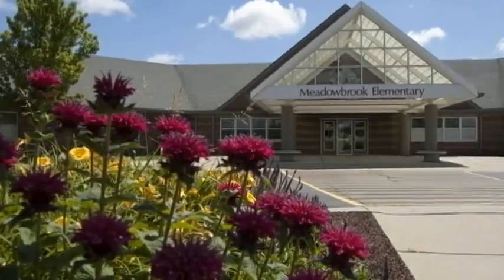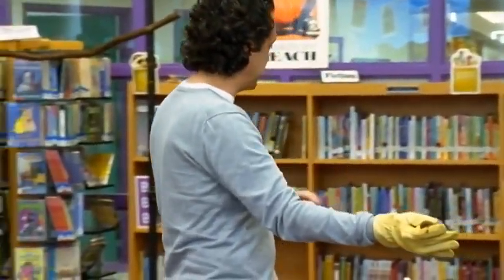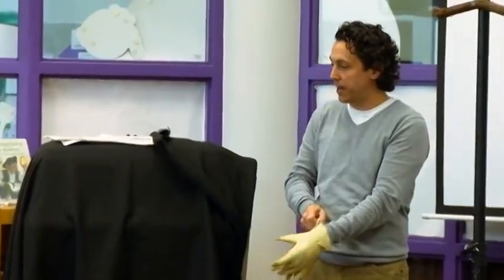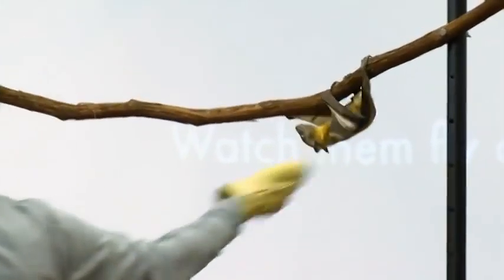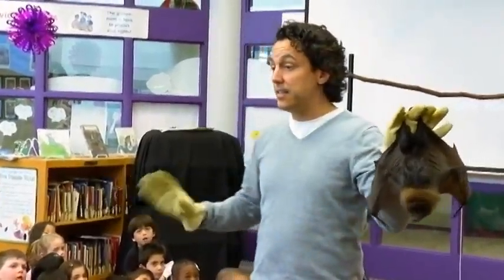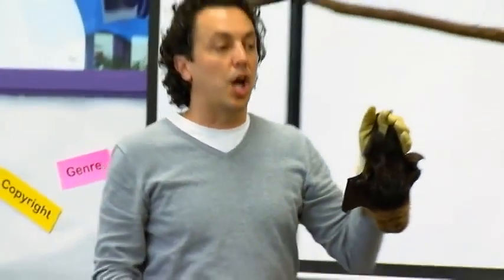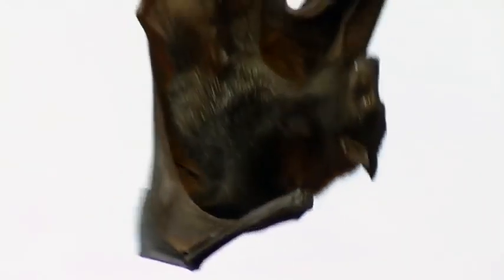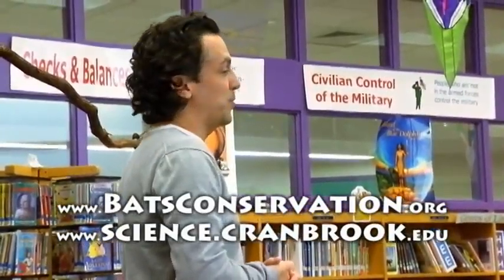Live Bat Program Video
Check out this live bat program by the Organization for Bat Conservation.